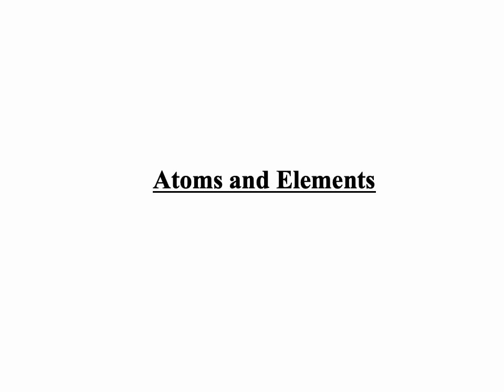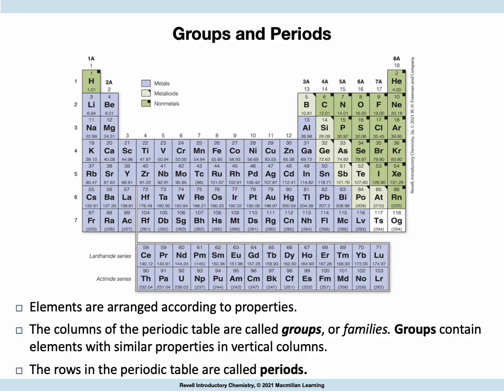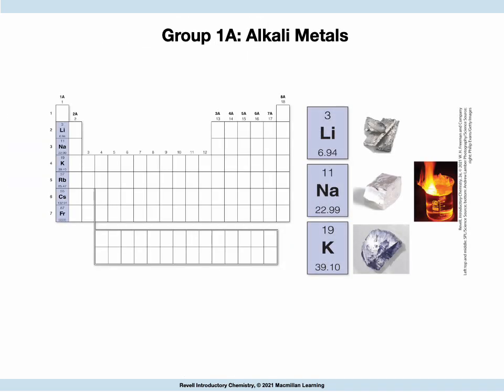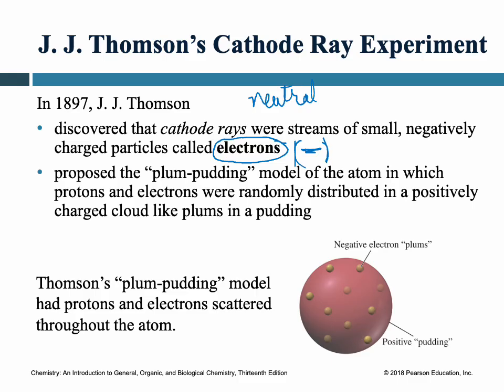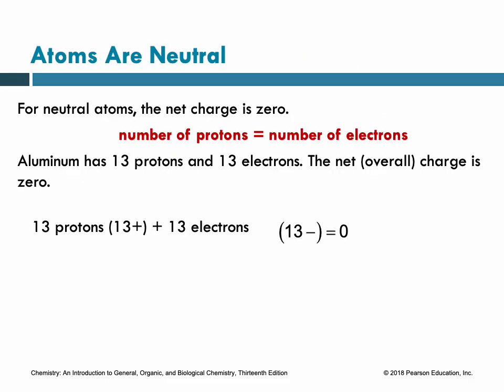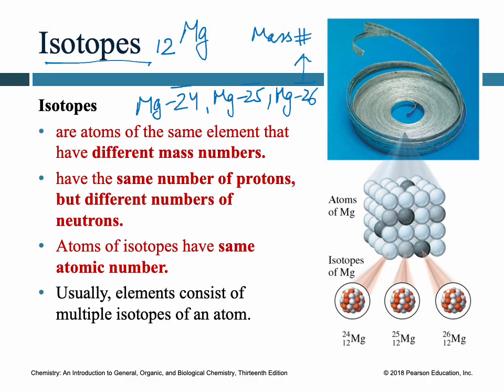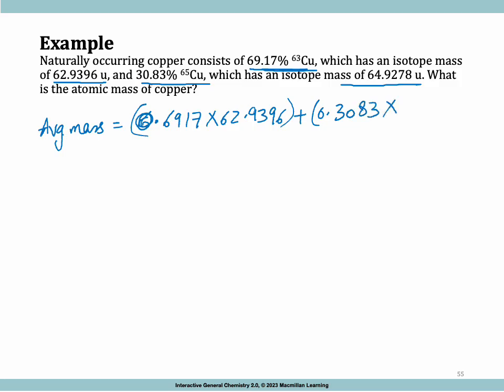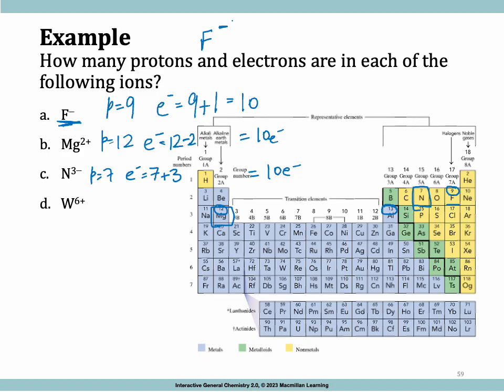Atoms, Periodic Table and Isotope Notation